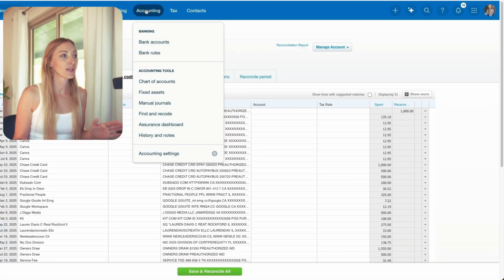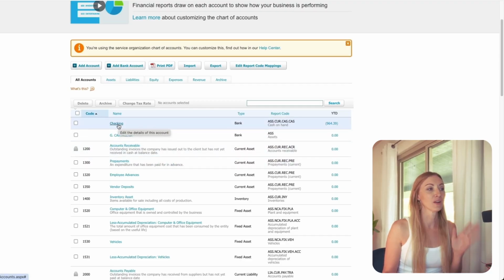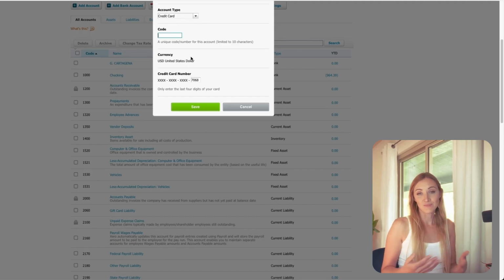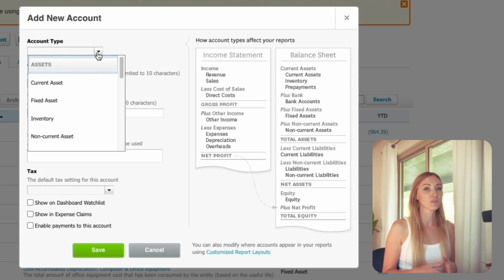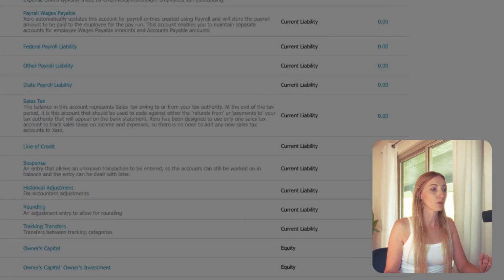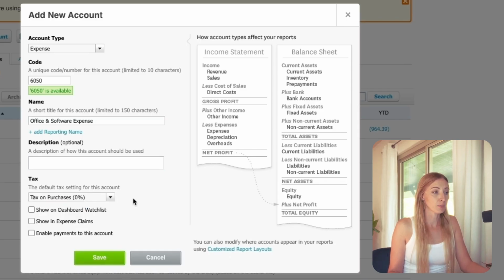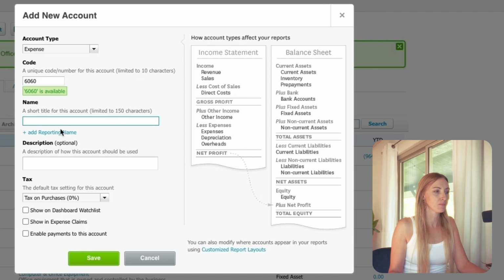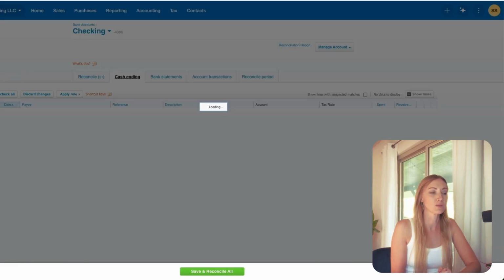Xero: Modifying Chart of Accounts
In this episode, I'm walking you through one of the most fundamental skills in Xero - how to customize your chart of accounts. Whether you're a new business owner setting up your books or you've inherited a messy default chart of accounts, this tutorial will show you exactly how to add, modify, and organize your account categories so your financial reports actually make sense for your business.

*In this episode you’ll hear:*
- How to properly number and organize your chart of accounts
- The difference between account types
- My philosophy on keeping your chart of accounts lean
- Step-by-step instructions for adding new accounts